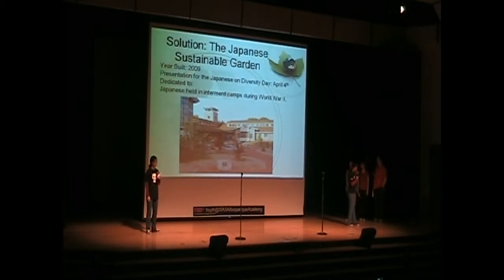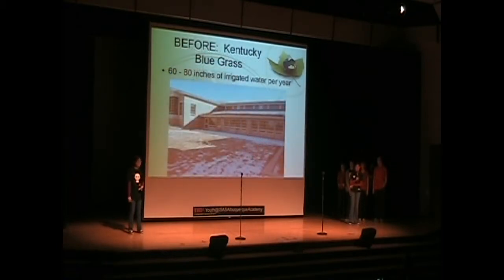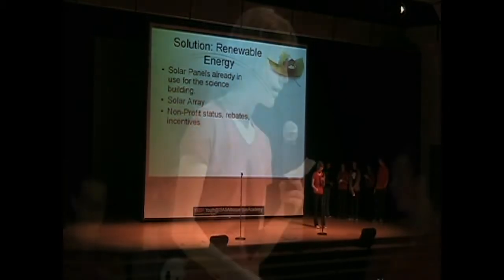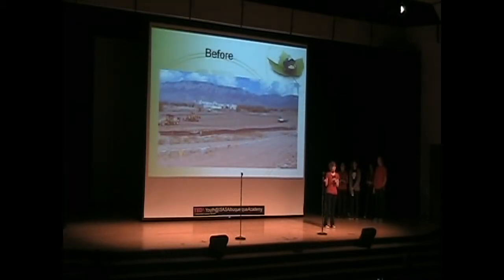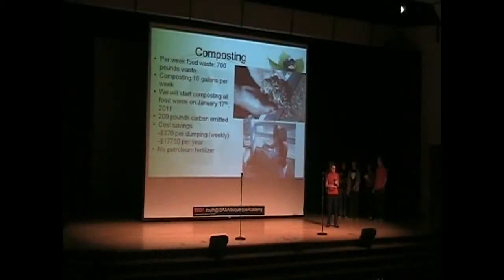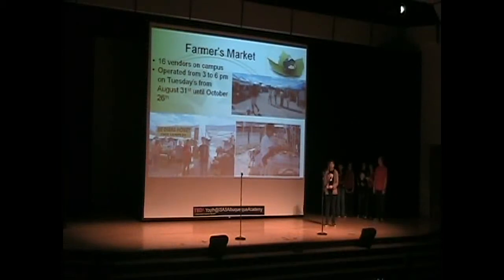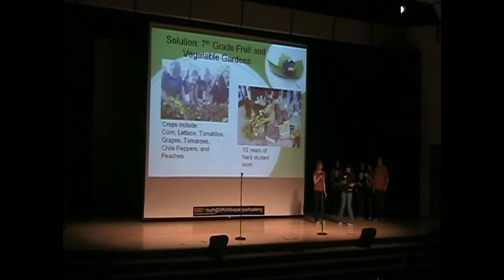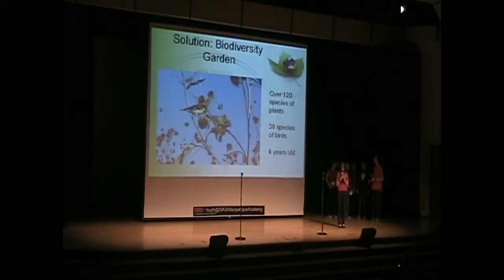TEDxYouth@ISASAlbuquerqueAcademy AASustainability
This presentation talks about sustainability on our campus. This project came about because we wanted to share with other schools some of  the successful sustainably projects our school community has undertaken in the past several years. We are hoping that sharing these efforts will help other students be empowered to make positive change in their schools. As Gandhi once said "Be the change you wish to see in the world". Some of the projects we will be presenting are: The Japanese Xeric Garden, The 1 MW Solar Array, Food Waste Composting, The Vegetable & Fruit Garden, The Plant Sale, The Farmers Market, and The Bio Diversity Garden.